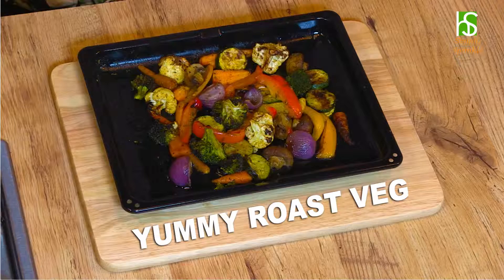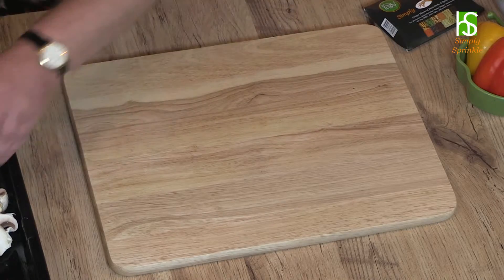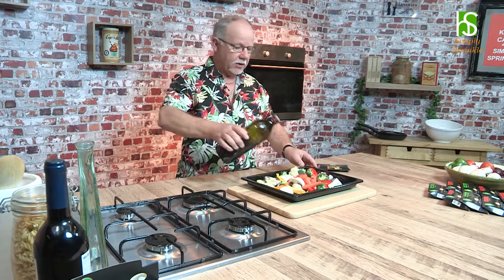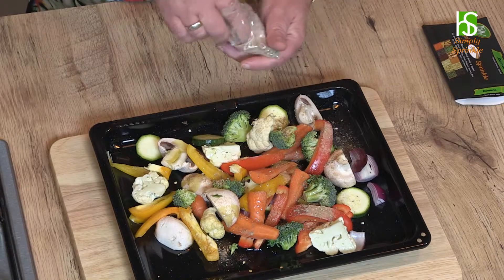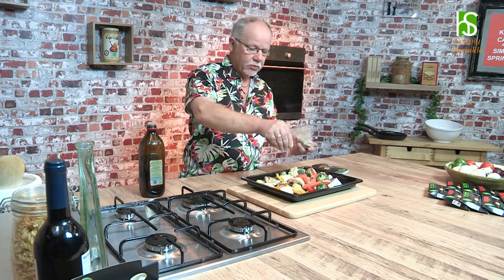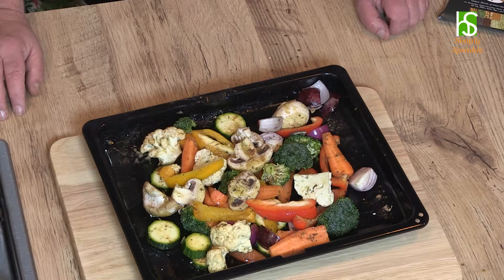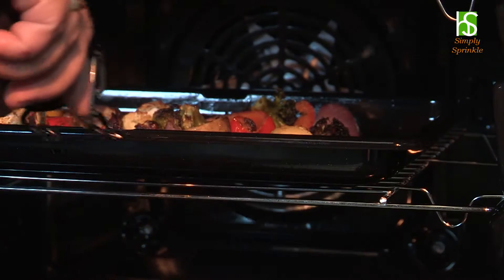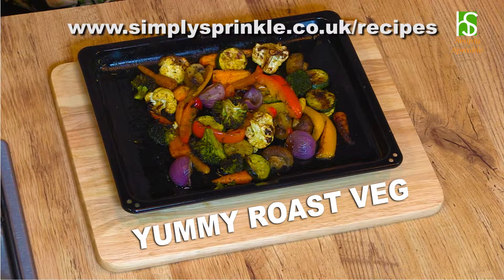Simply Sprinkle Roast Vegetables with Romana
Simply Sprinkle Roast Vegetables with Romana, Jonathan shows how to add a mediterranean Twist to any vegetable combination. All the recipes can be found on

Simply Sprinkle's range is a unique blend of dried herbs and spices for all aspects of cooking, ideal for seasoning, marinades,salad dressings, rubs, dips and much much more.